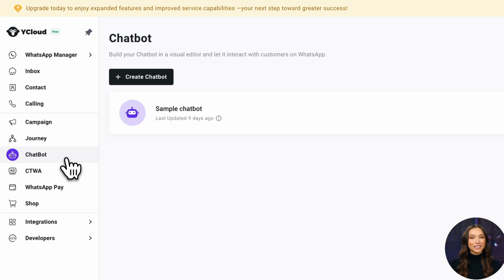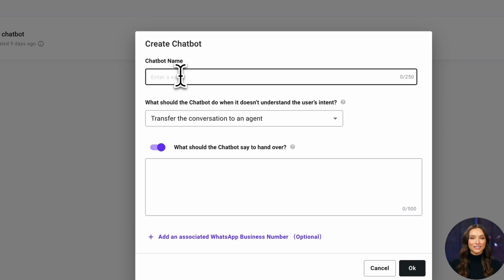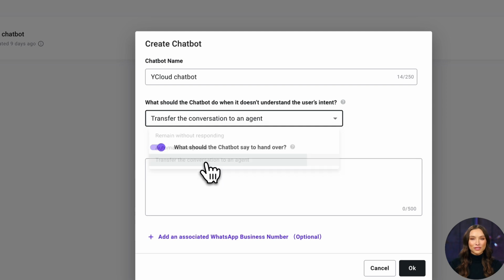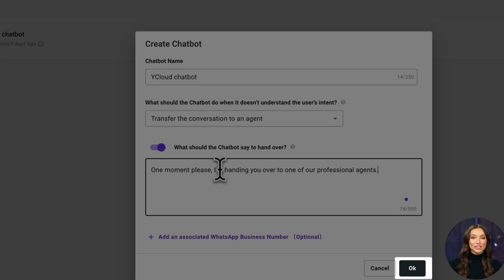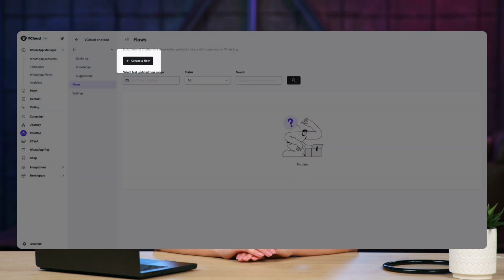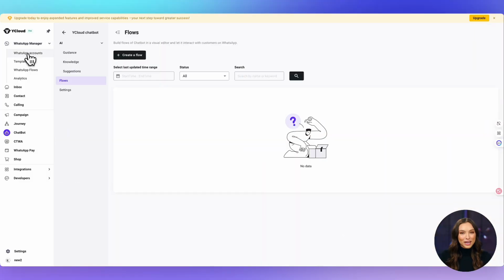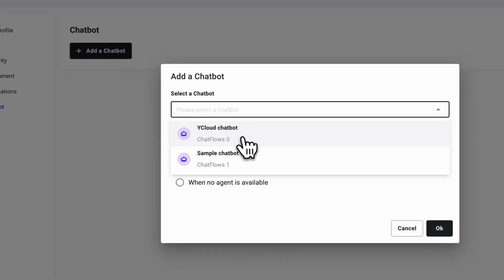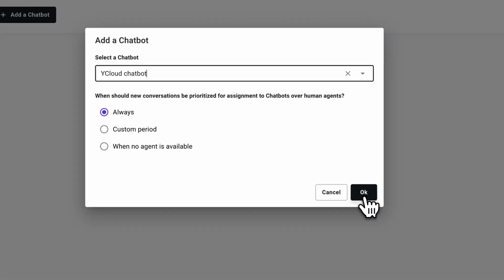How to Build a WhatsApp Chatbot (No Code) in Minutes with YCloud｜Full Step-by-Step Tutorial part 1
Learn how to create a WhatsApp Chatbot on YCloud — without writing a single line of code.

This step-by-step tutorial walks you through the full process:
✅ Chatbot setup
✅ How to bind it to your WhatsApp number
✅ No code, easy to follow
If you're planning to automate your customer service or sales, this is the place to start.

💬 Got any questions or want us to cover a specific WhatsApp topic next time?
📌 Best for:

·Businesses preparing to activate WhatsApp API
·Global marketers & exporters
·E-commerce brands
·Agencies & tech providers